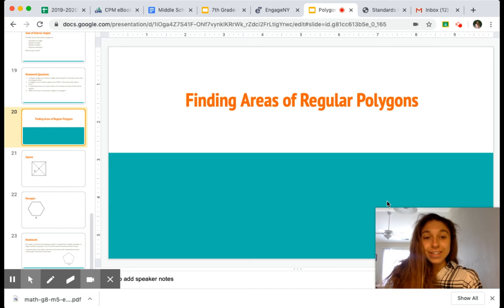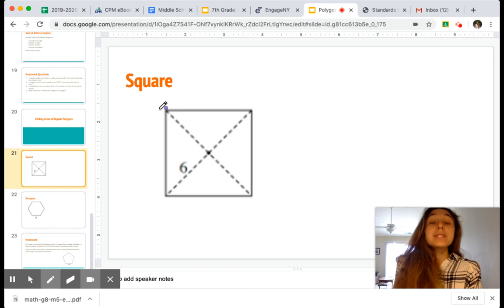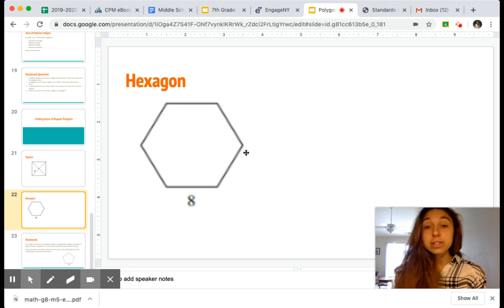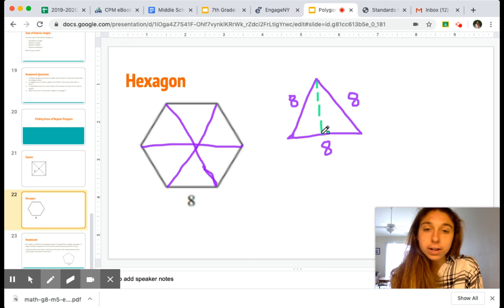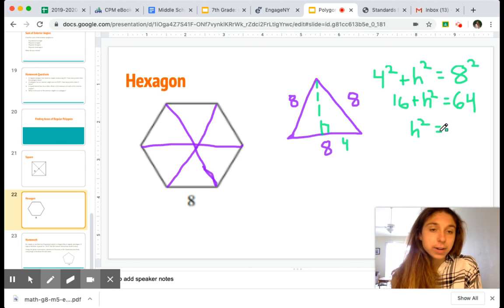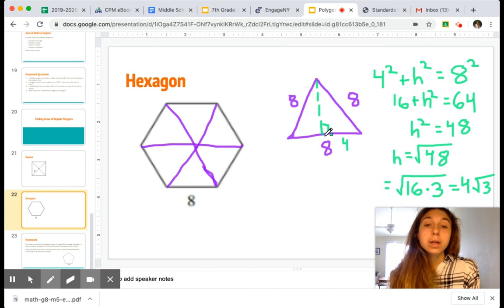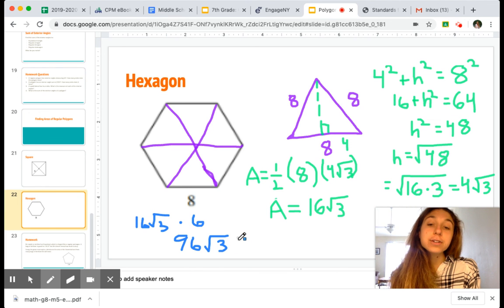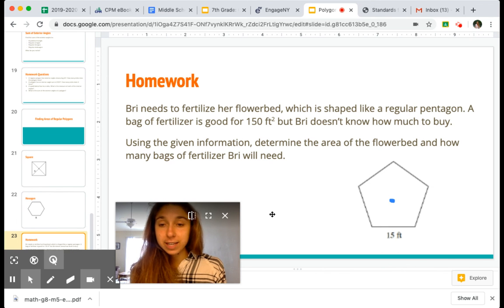Geometry - Area of Regular Polygons Pt. 1